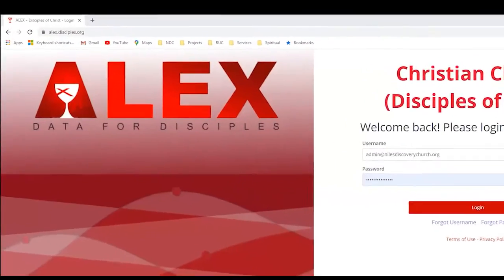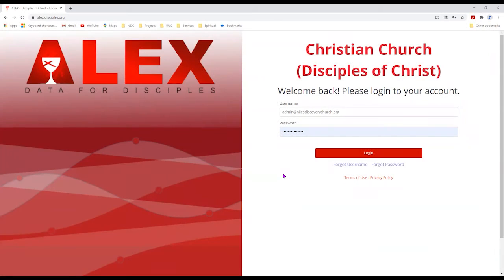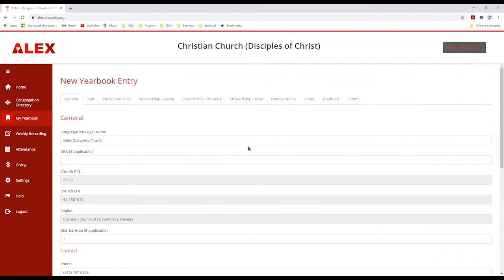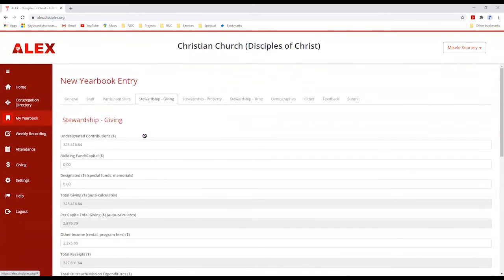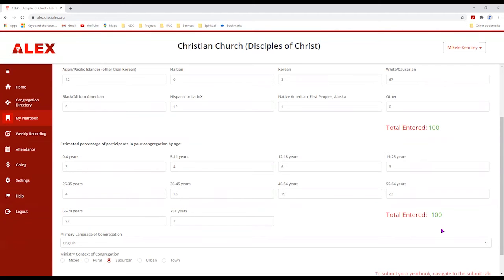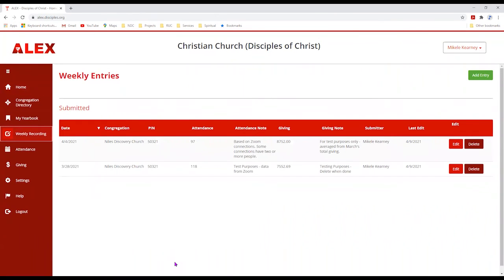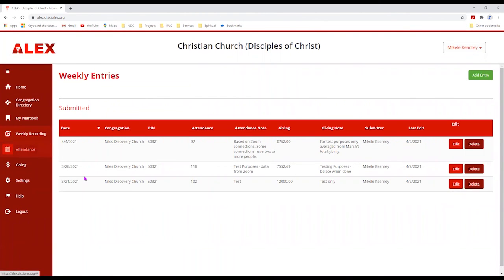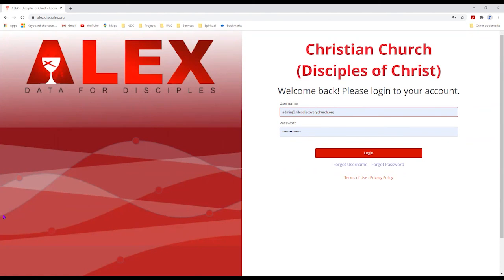Alex Tutorial 2021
A quick review and tutorial on ALEX, Data for Disciples, the tool we use to submit our annual yearbook reports to the general church.